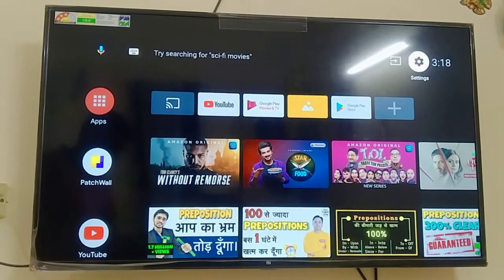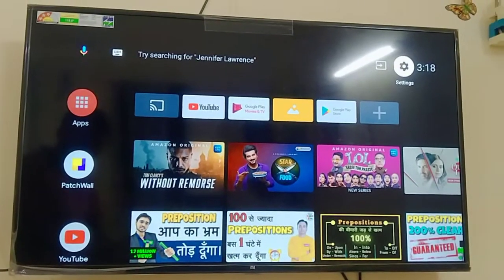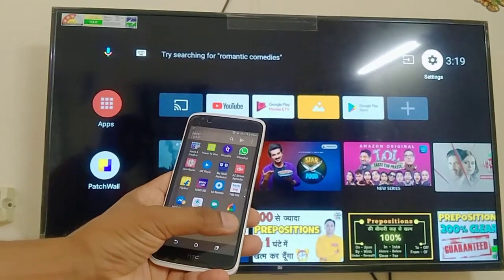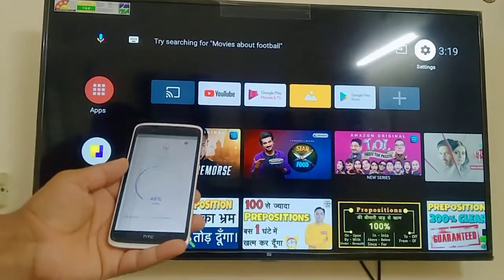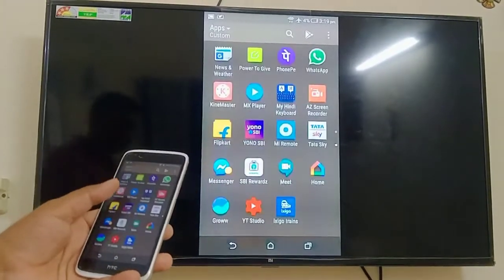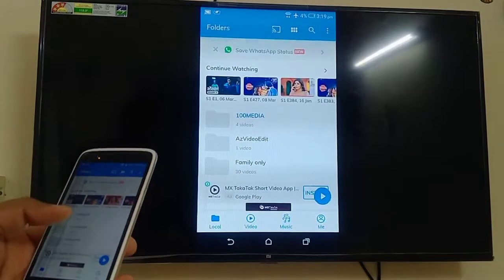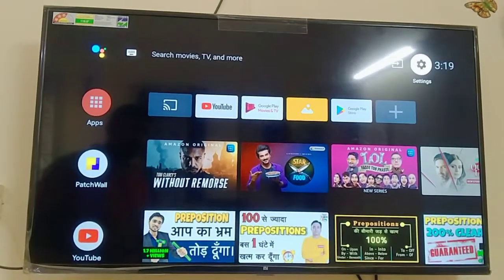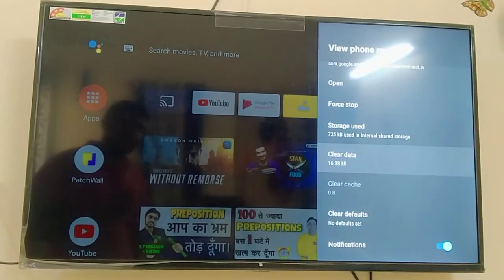Mi Tv Miracast problem solved 2021 | Mi Tv screen mirroring problem after Android 9 pi by tech7hr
mirroring problem after Android 9 pi by tech7hr
Mi Tv Miracast problem solved 2021
Mi Tv screen mirroring problem after Android 9 pi by tech7hr

ONLINE VOTER card apply plz visit tech7hr

MI TV screen mirroring problem solved
MI TV screen mirroring problem
MI TV miracast problem 2021
MI tv casting problem 2021
MI TV screen casting
MI TV mobile casting problem 2021
MI TV 2021
MI TV
MI tv in jio TV
how to connect mobile to TV
how to resolve MI TV casting problem
how to connect mobile to TV 2021
jio tv in mi TV
jio TV
how to connect jio TV in MI TV
Mi tv screen casting 2021
Mi tv screen mirroring 2021
Mi tv screen mirroring after update